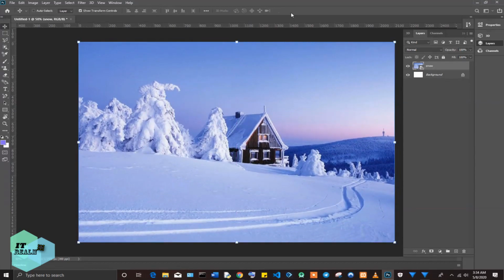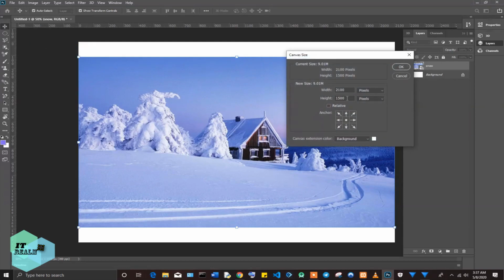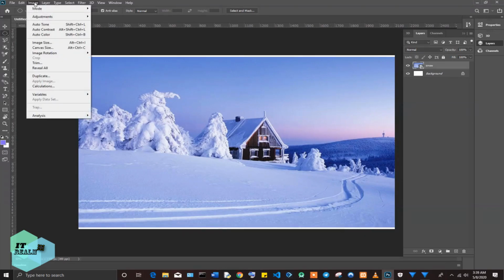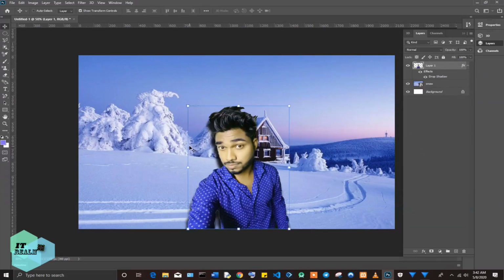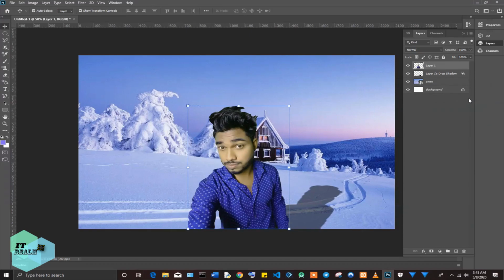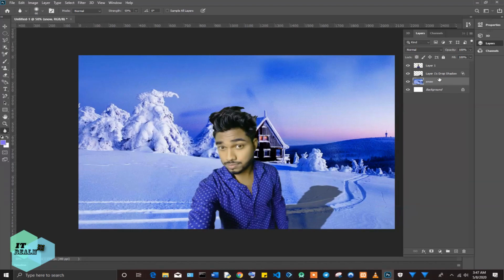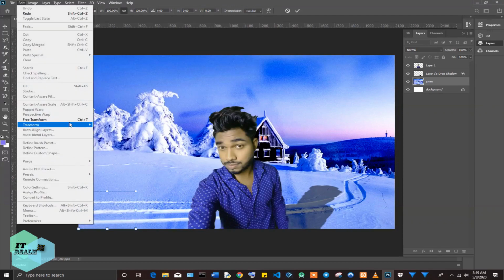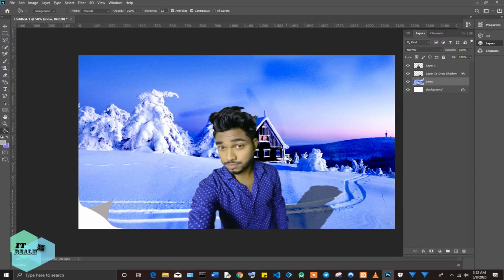Learn photoshop from scratch lesson 5